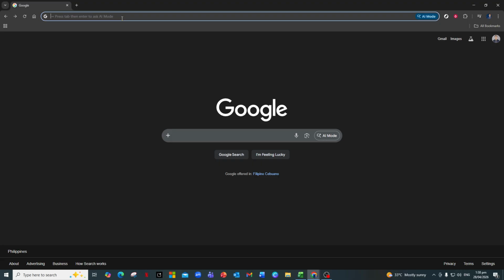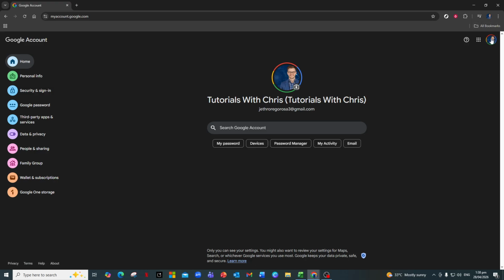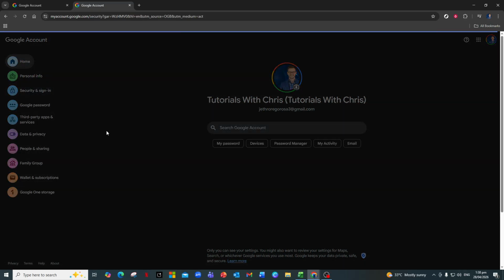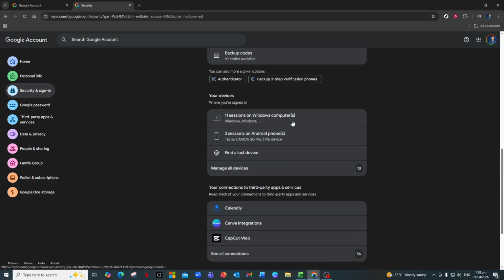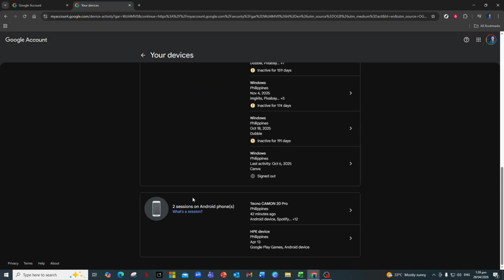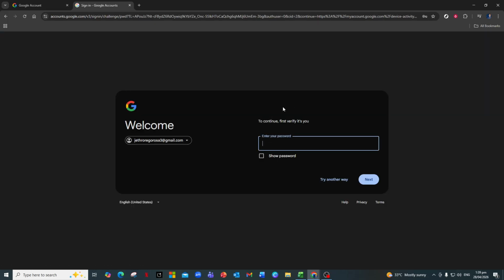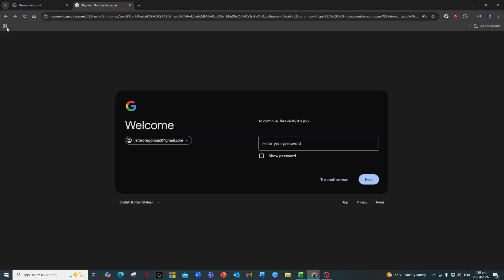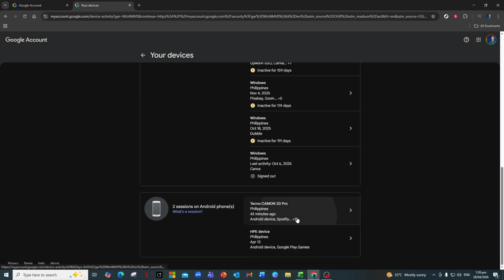How to Sign Out of All Devices on Your Google Account (Latest Update)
How to Sign Out of All Devices on Your Google Account

Worried someone else might be using your account? In this video, you’ll learn how to sign out of all devices on your Google account quickly and securely. This is an important security step if you’ve logged in on public devices, lost your phone, or noticed suspicious activity.

We’ll guide you step-by-step on how to check all devices connected to your account, remotely sign out of every session, and secure your account using password changes and 2-step verification. This works on both Android and iPhone as well as desktop browsers.

Protect your privacy and take control of your Google account in just a few clicks.